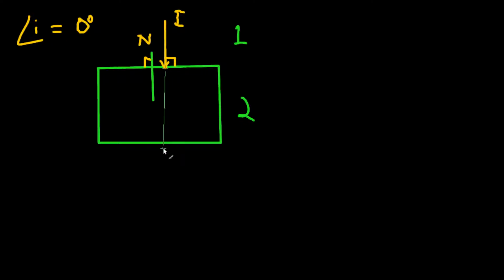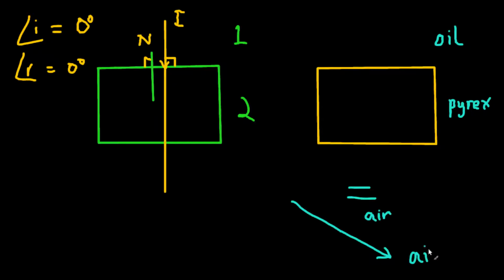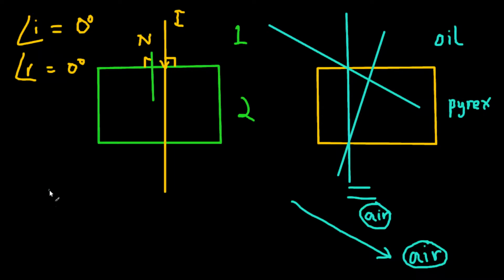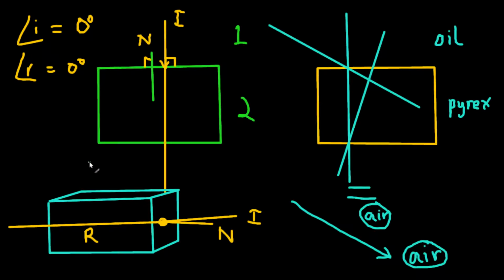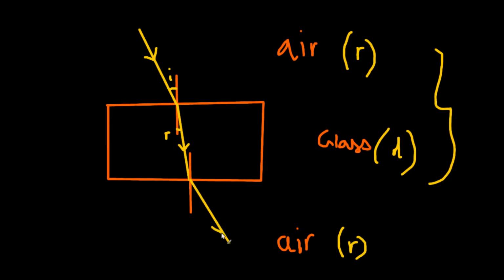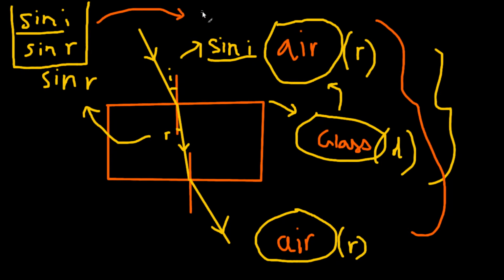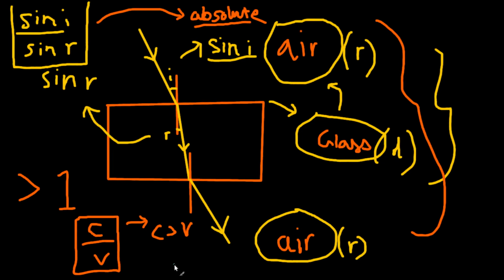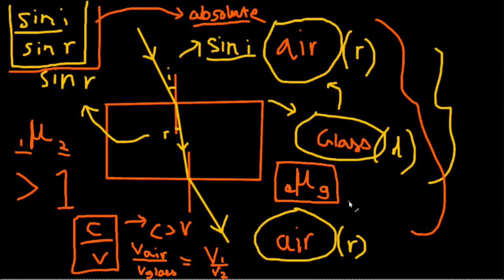Refraction 2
Snell's law, refractive index, absolute refractive index